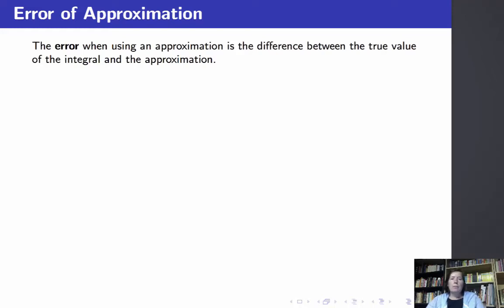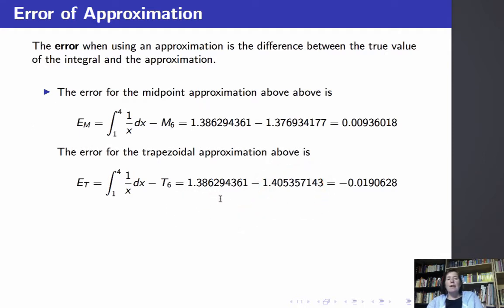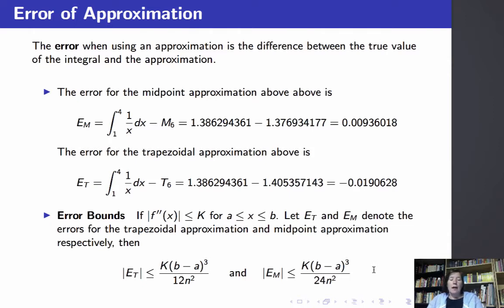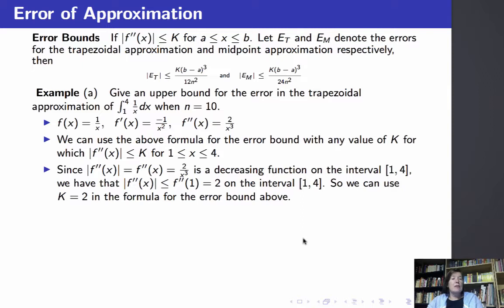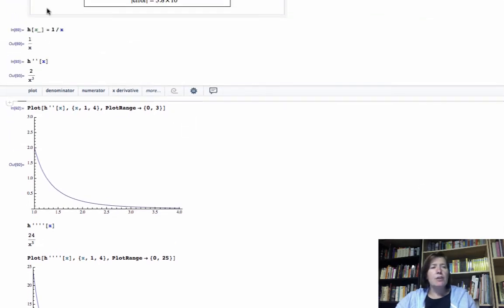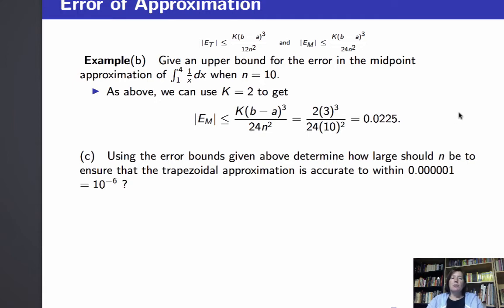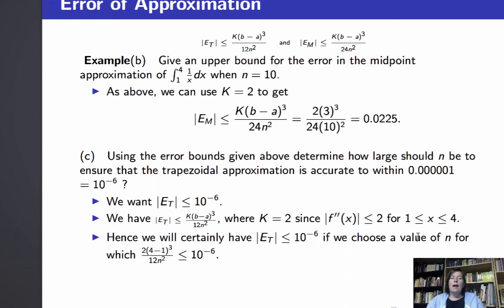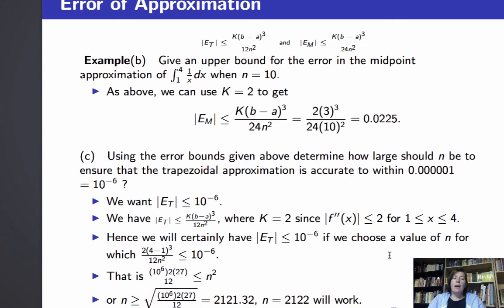Calculus II, Lecture 14, V3 Error of Approximation